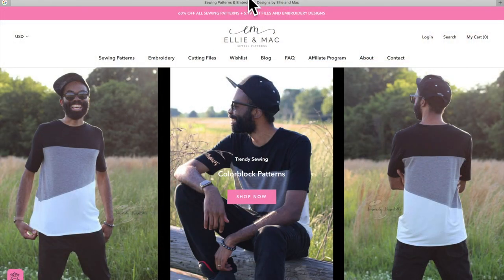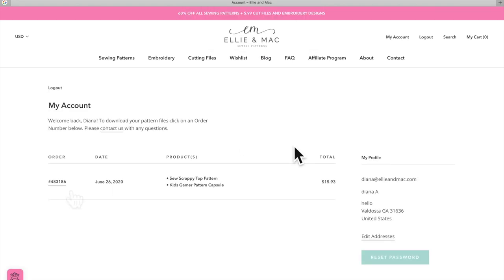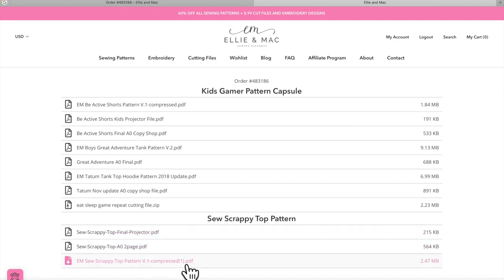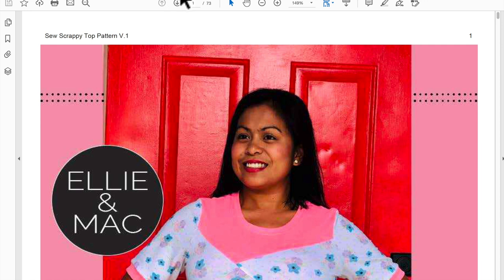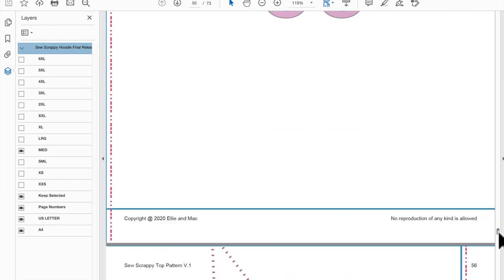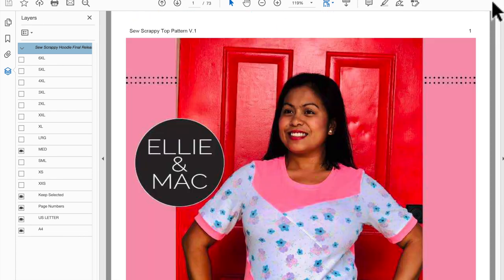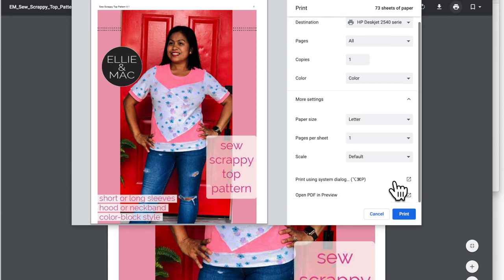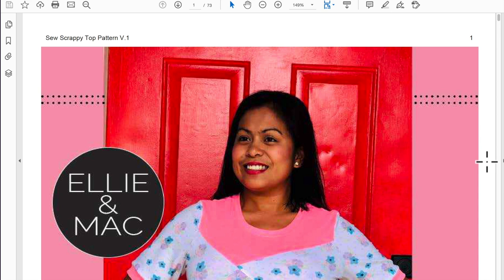Let's Log Into Your Ellie and Mac Account and Download Your Patterns. It's Easy!!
You found an Ellie and Mac pattern you love. Now what!? How do I buy and print this pattern? Where can I download it? Here are so answers to the many questions!!